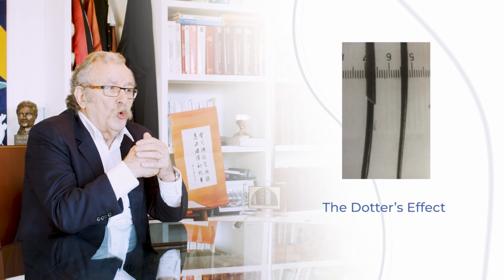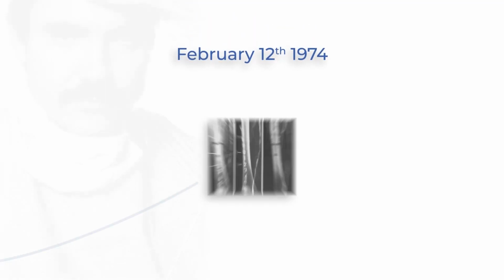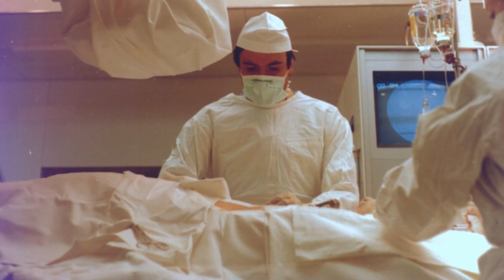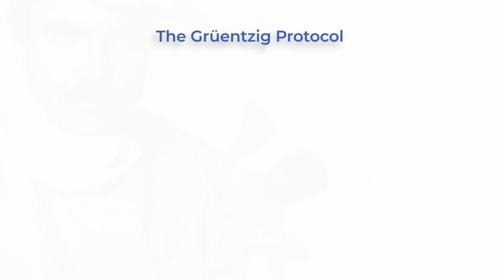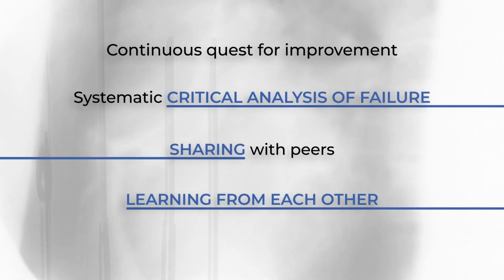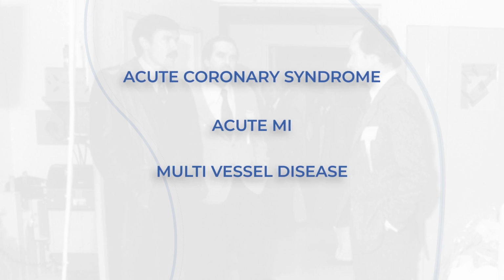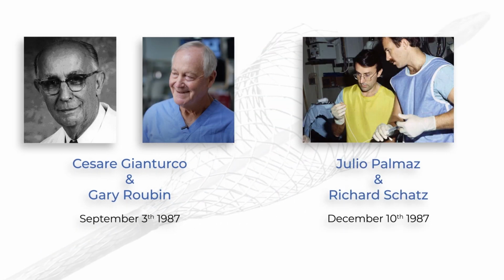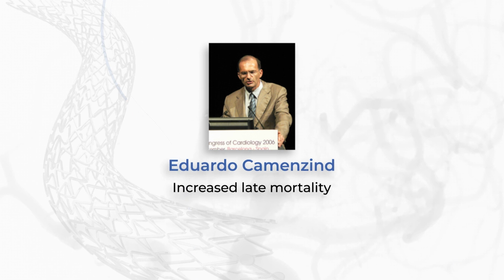Interventional Cardiology: “Let’s Take a Walk Down Memory Lane” by Jean Marco. ARCH Hawaii 2024